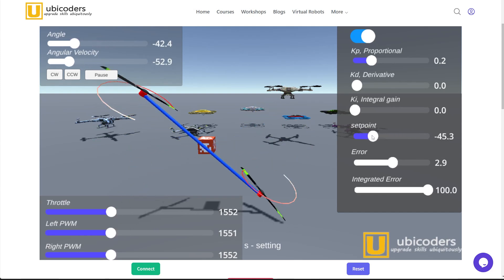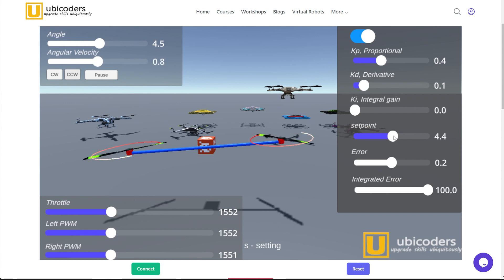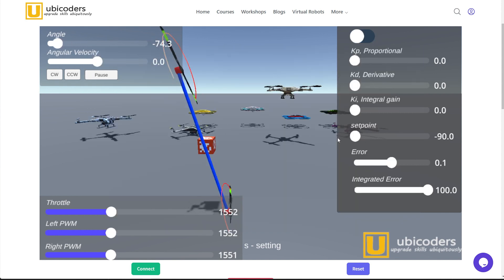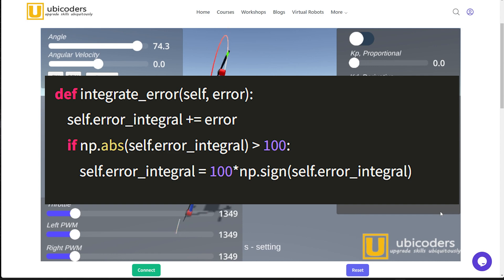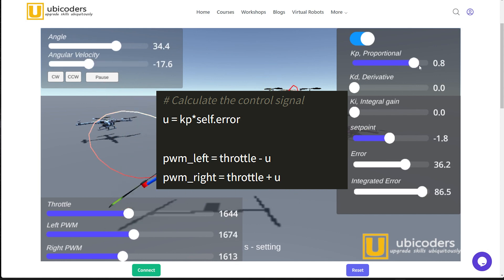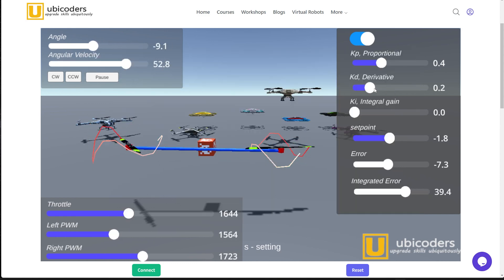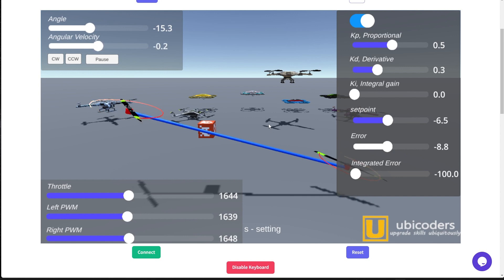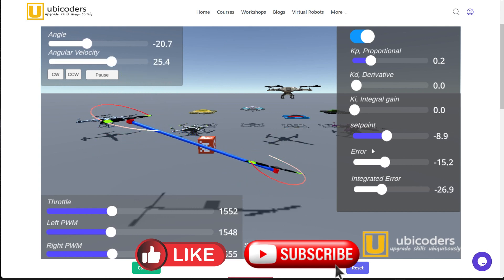How to Master PID Control in 2025 | Ep. 1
Join me as I simplify the PID (Proportional, Integral, Derivative) control system, the key to mastering drone balance! In this video, I break down the PID algorithm using a browser-based simulator, showing you how it keeps drones stable-no complex math needed. Whether you're just starting out or you're a drone enthusiast, you'll gain a clear understanding of how PID control works in real-time. Learn with me and master the art of maintaining drone balance effortlessly with PID!

⏲️Time Stamps:
0:00 intro
1:00 what is control
1:10 we need attitude control
2:06 the virtual half drone environment explained
3:45 proportional control
4:58 P-D control
5:56 P-I-D control